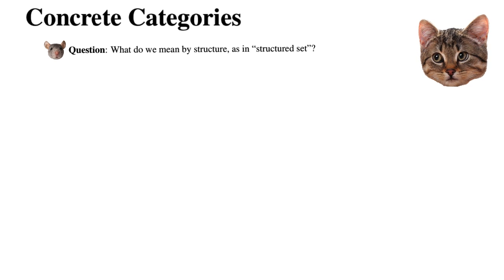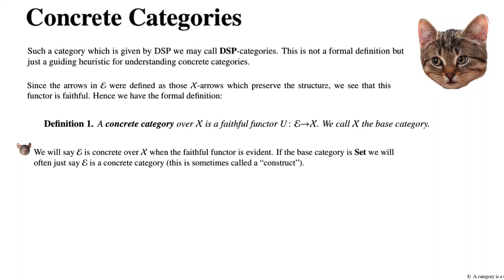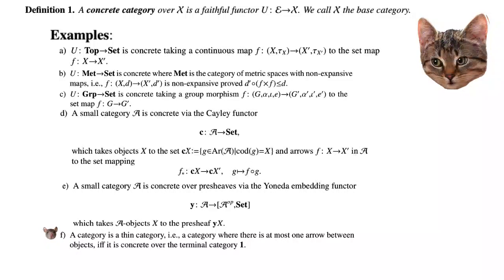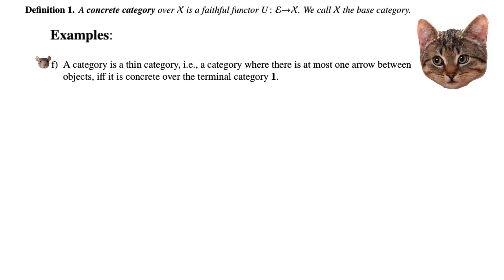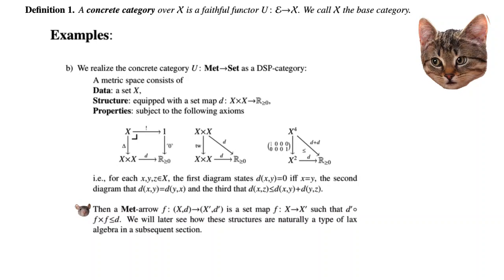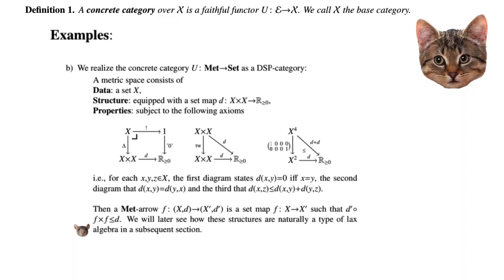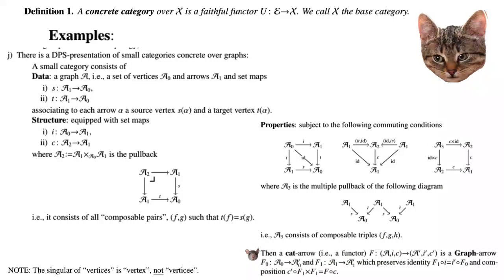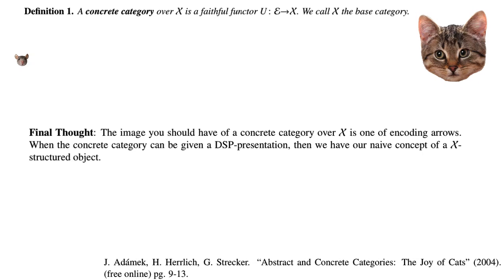Concrete Categories (Cat Sajak)